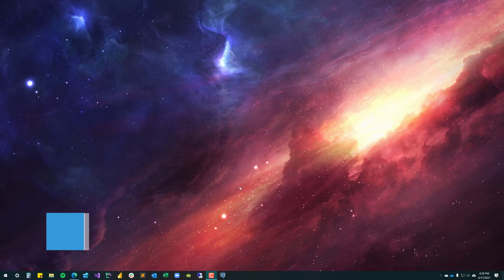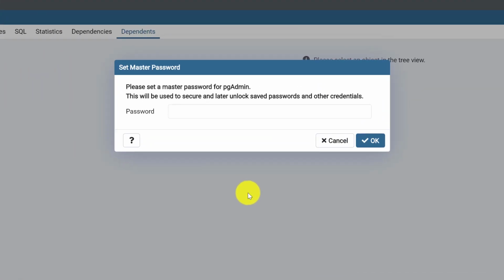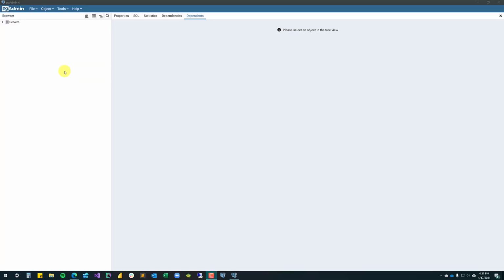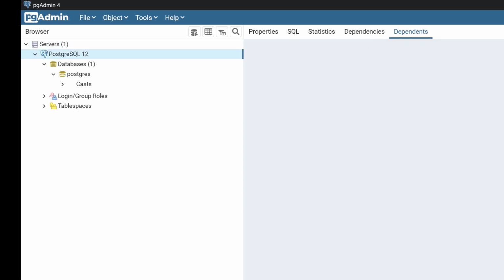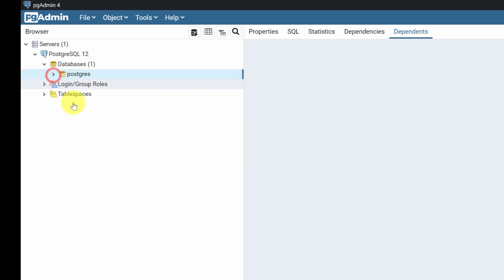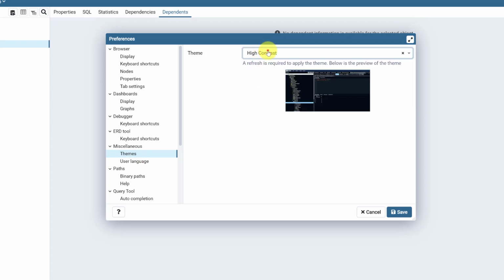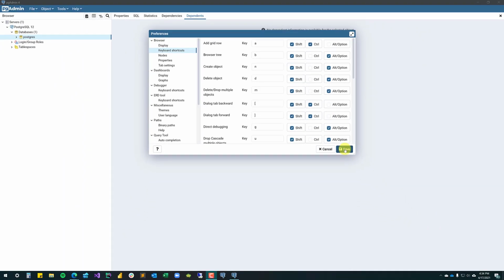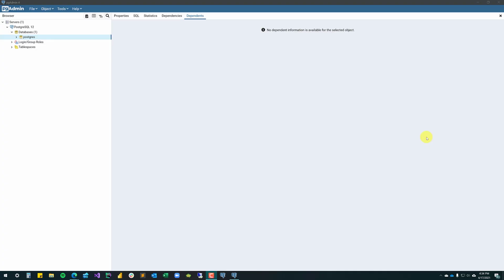1 5 1 Connecting to PostgreSQL from pgAdmin